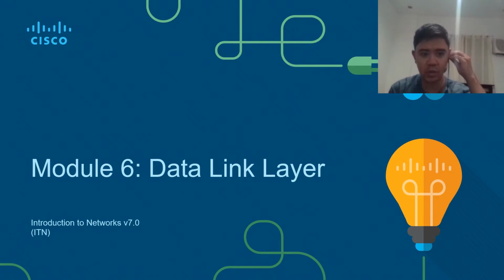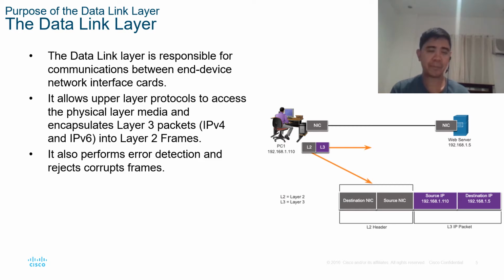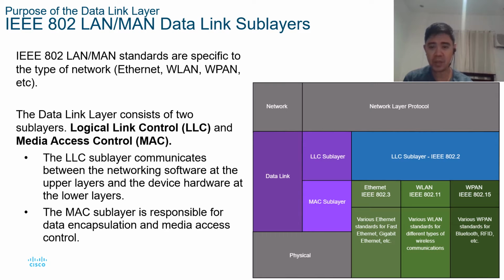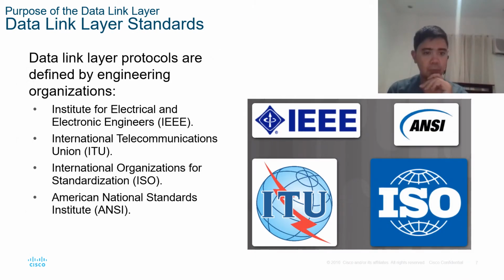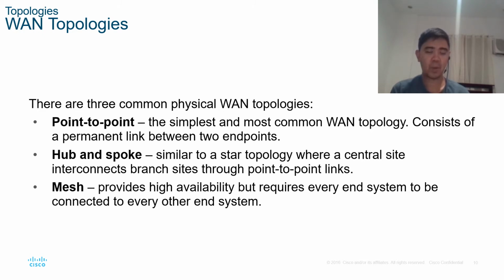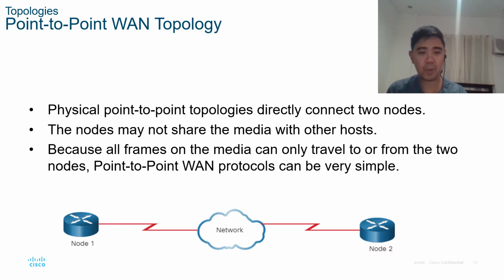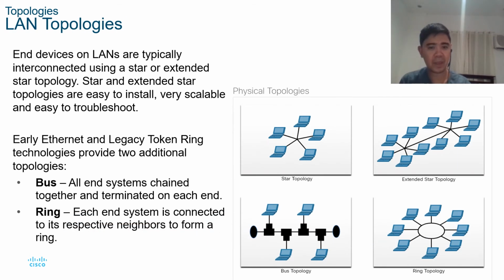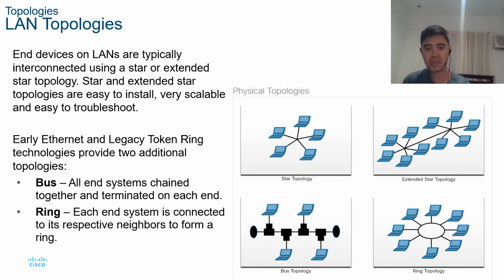MODULE6 1 ENG